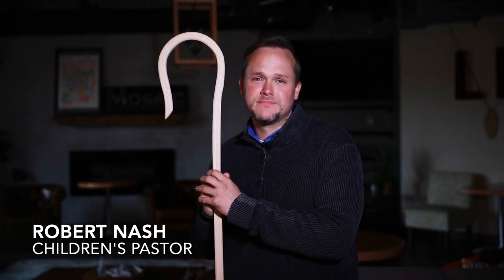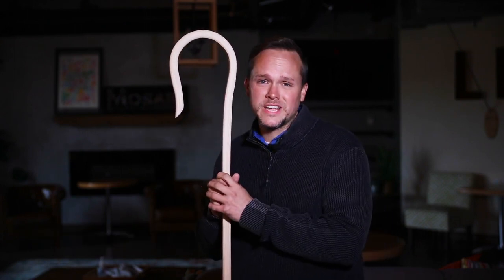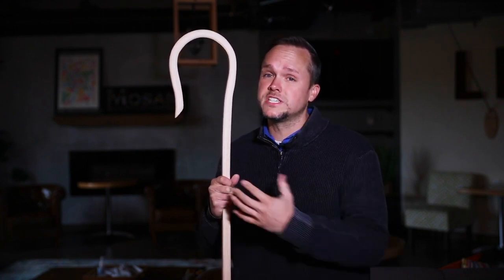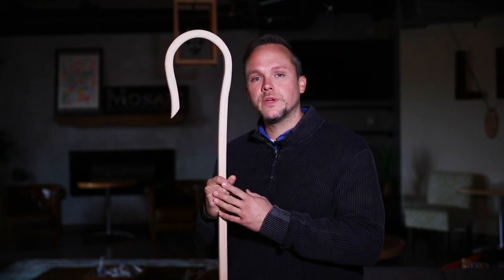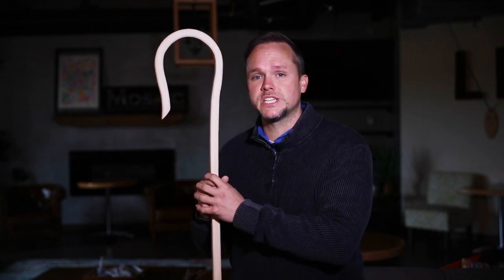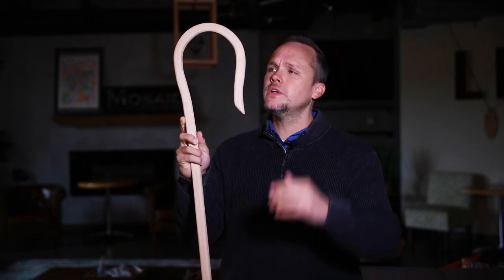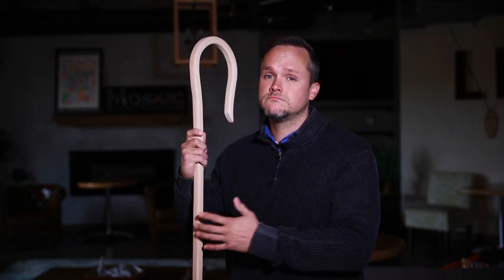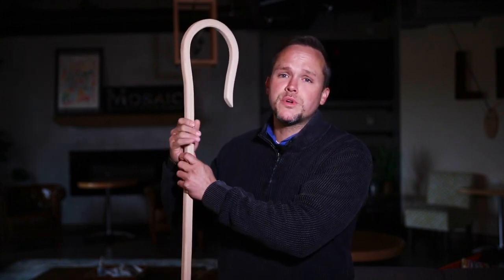Object Lesson - Shepherd's Staff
Pastor Robert uses a shepherd's staff to explain Psalm 123:4.